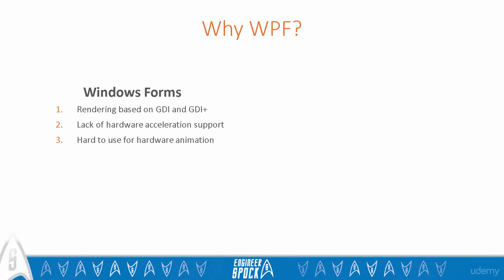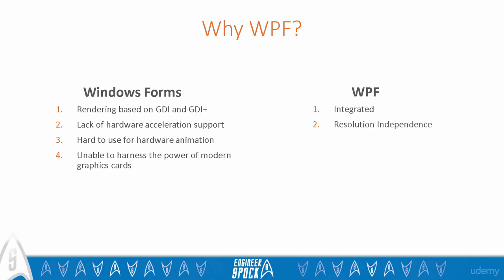4 Why WPF